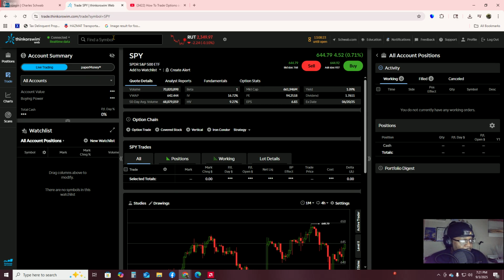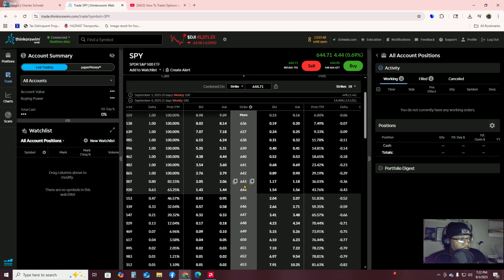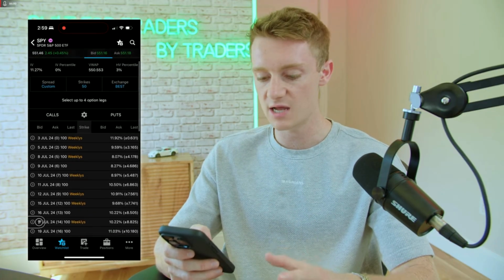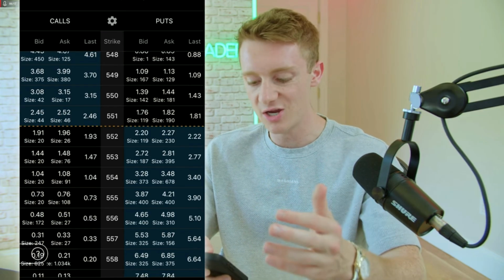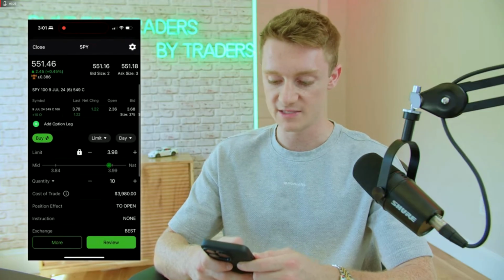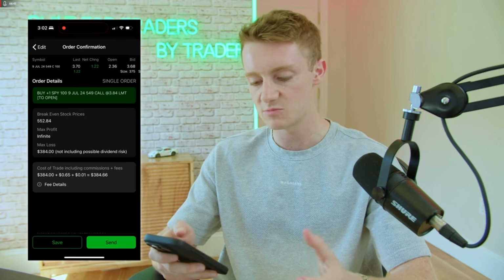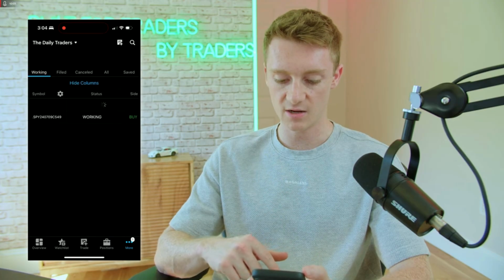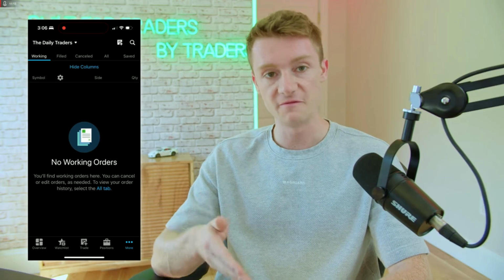CCMM-Discord Community-Think or Swim Basic Sign up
Ready to start trading with a powerful platform? In this 11-minute video, we'll walk you through the entire basic signup process for Charles Schwab's Thinkorswim.
We break down the account opening requirements and give you a simple, step-by-step guide on how to get your account set up. From providing your personal details to understanding the different account types, we've got you covered.